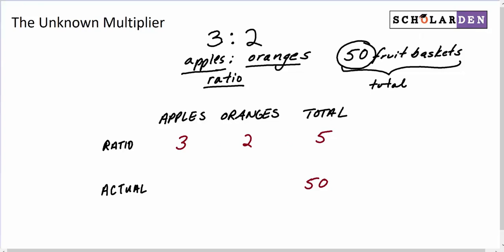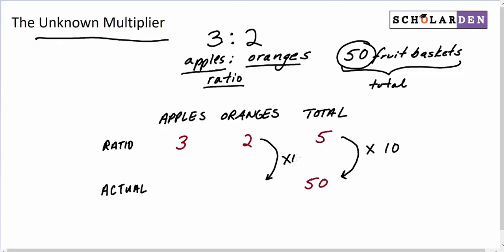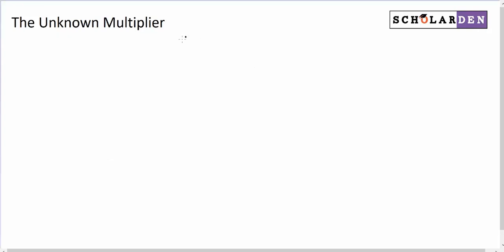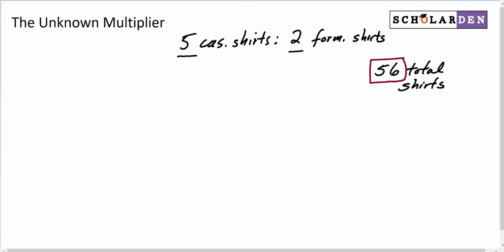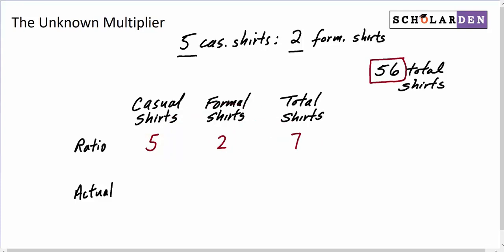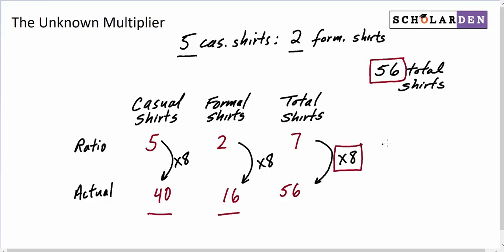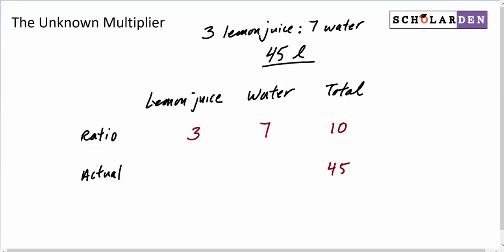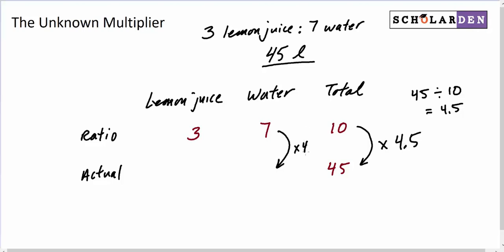Ratios & The Unknown Multiplier EXPLAINED!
In this comprehensive video, we dive into the world of ratios and the unknown multiplier, breaking down their significance in mathematics and real-world applications. You'll learn about the current ratio and how it can be calculated using a ratios calculator, as well as the fundamental meanings behind ratios and proportions. We'll explore various ratios formulas and provide clear examples to illustrate how to figure out ratios effectively.

Whether you're tackling ratio word problems or simply trying to understand what ratios mean, this video will guide you through the concepts and strategies necessary for ratio analysis. We'll also discuss the ratio between two numbers and how to use a ratio multiplier in your calculations. By the end of the video, you'll have a solid grasp of effective ratios and their applications in problem-solving. Join us to enhance your understanding of ratios and learn how to apply these essential math concepts in various scenarios!